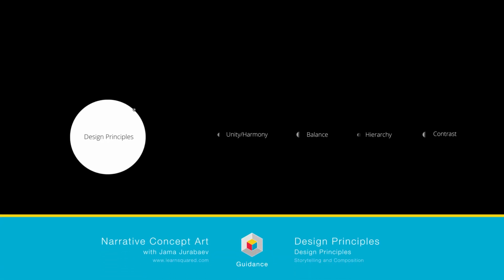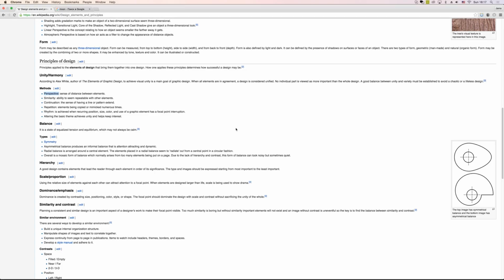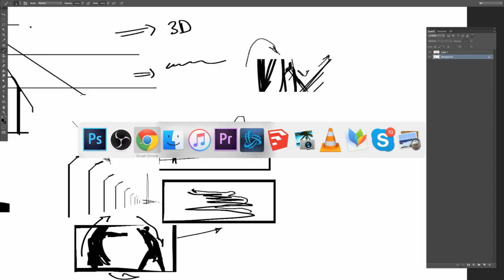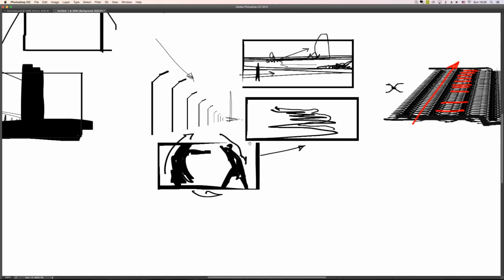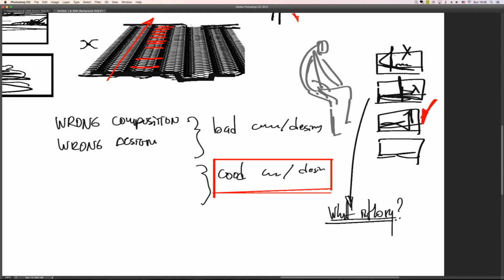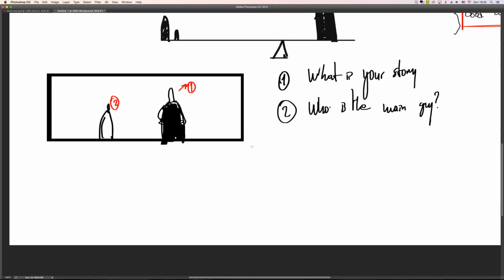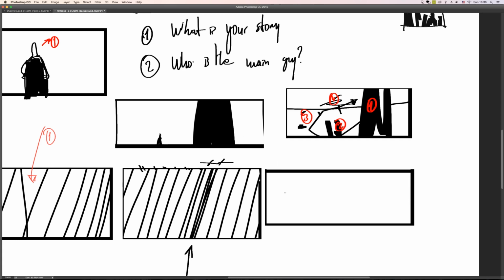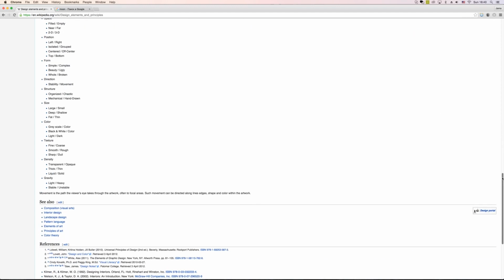005 Design Principles